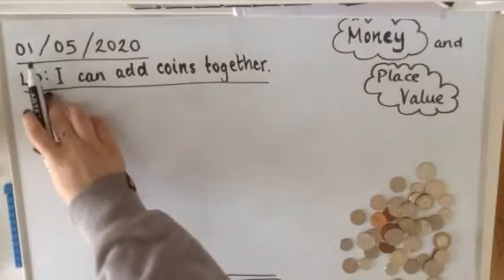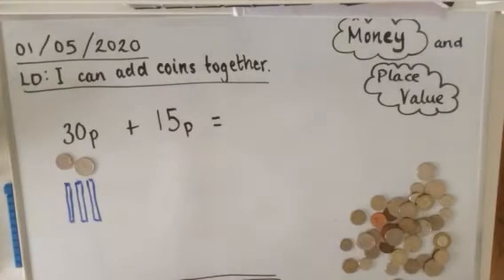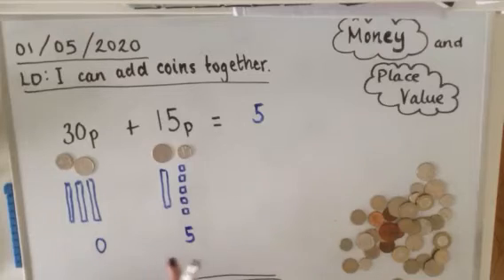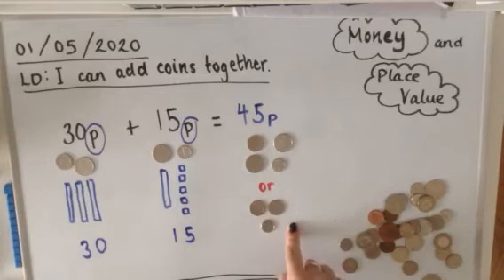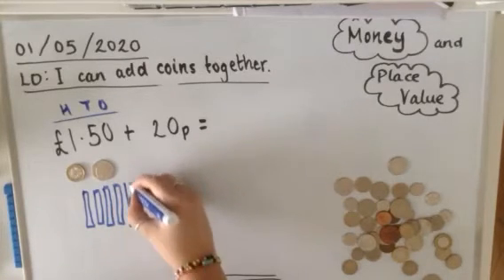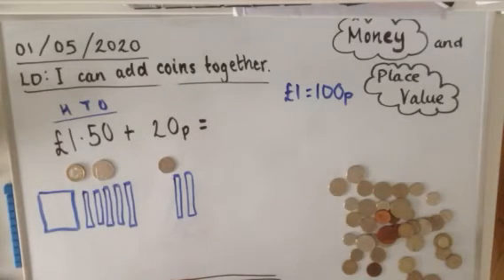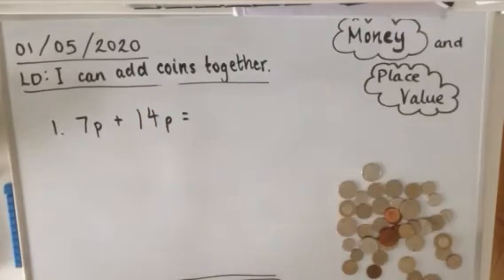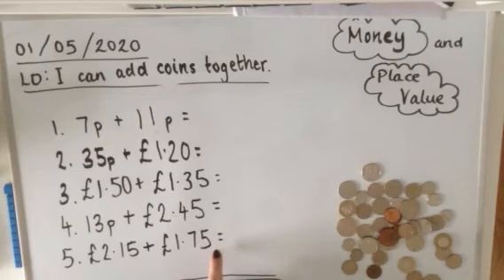Money and Place Value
LO: I can add coins together.

1) 7p + 11p
2) 35p + £1.20
3) £1.50 + £1.35
4) 13p + £2.45
5) £2.15 + £1.75

Challenge: £5.50 + 26p